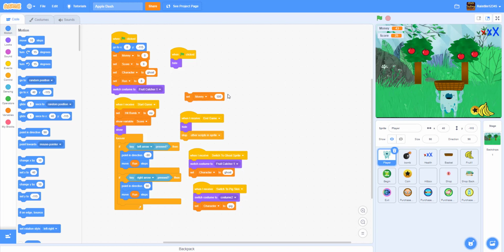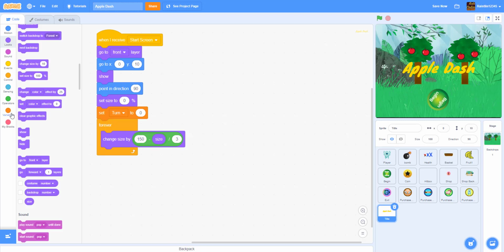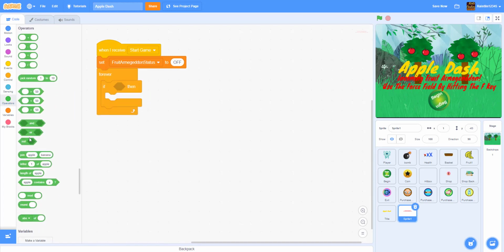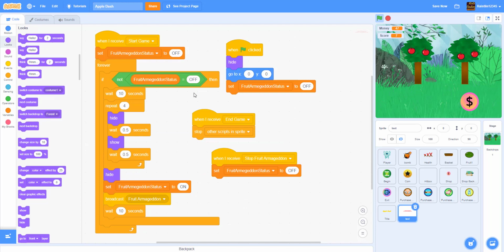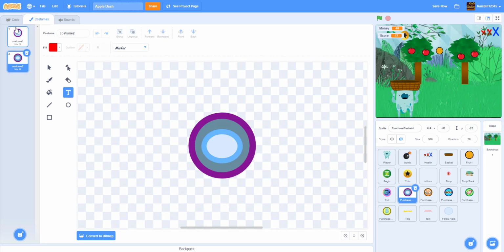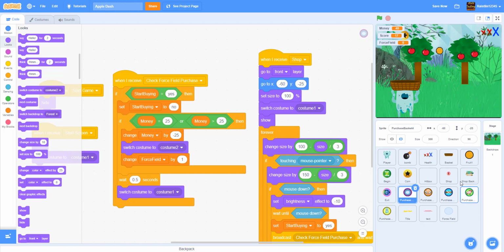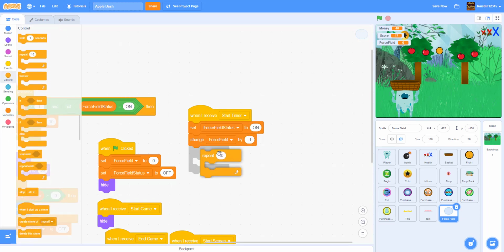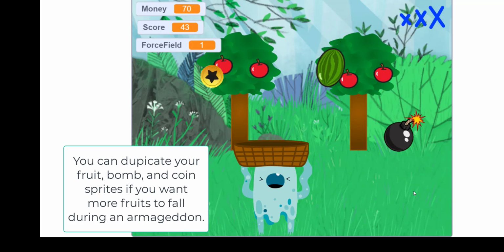Scratch Tutorial | Apple Dash | Part 6 | Scratch how to make an Apple Catching Game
In this tutorial, we will be working on the force field upgrade, allowing players to buy the force field. The force field makes the player immune to bombs.

Google Drive to download sprite, or you can just download it from our share project in scratch.

Remember you don't need to request access to our Google Drive.  If you see that message then you are using the wrong google drive account.  Please watch the video below.

If you still don't know how to download after you watch the video, then just go to my share project to download the sprite there.